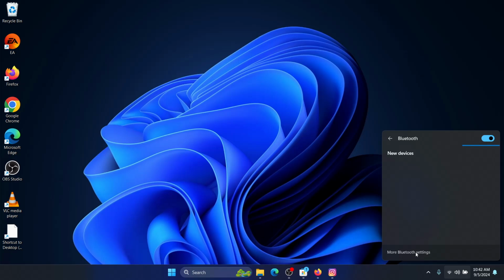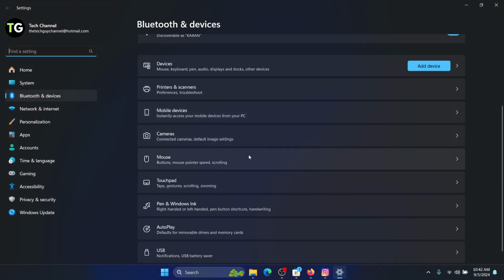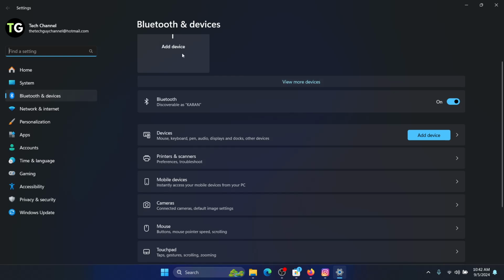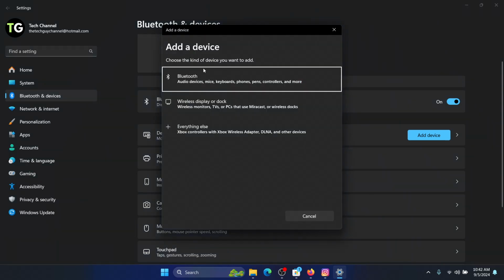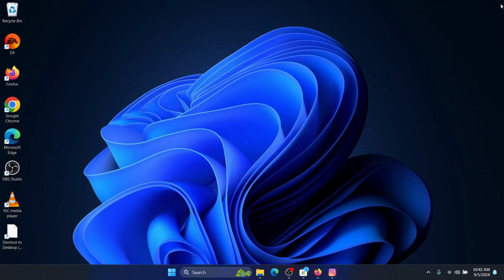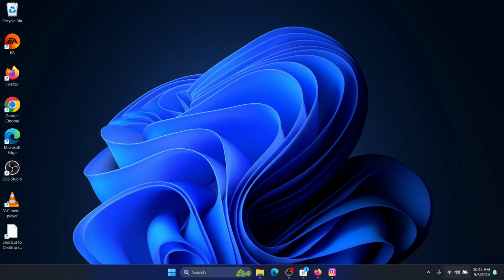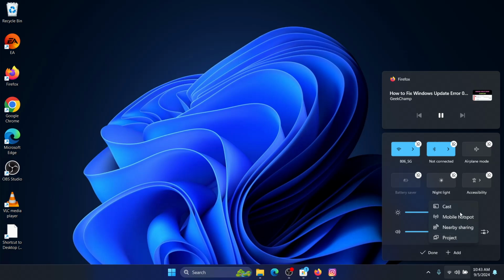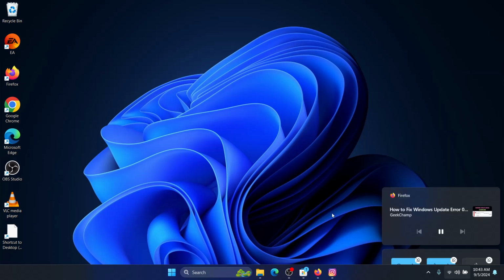How to Turn On Bluetooth in Windows 11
Video Title: How to Turn On Bluetooth in Windows 11

Learn how to easily enable Bluetooth on your Windows 11 PC with this quick tutorial! We'll walk you through every step, from accessing settings to connecting your devices. Perfect for beginners and those new to Windows 11.